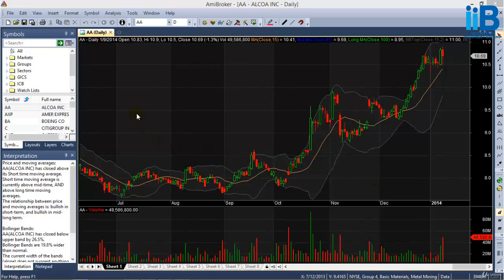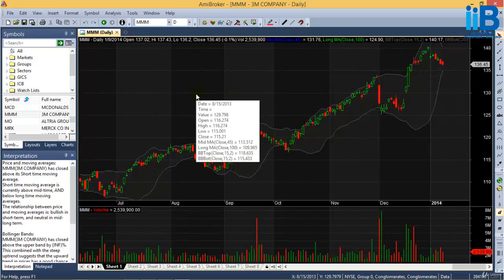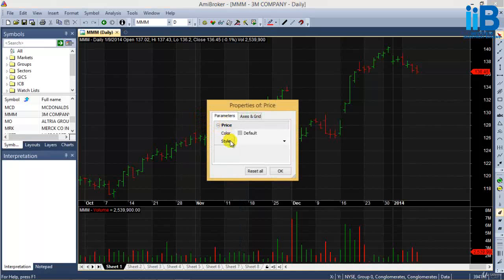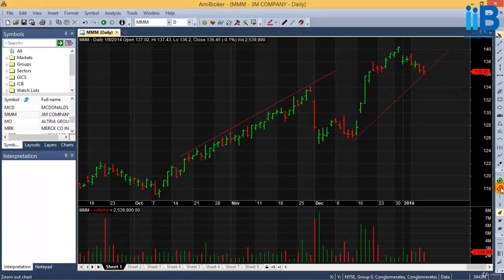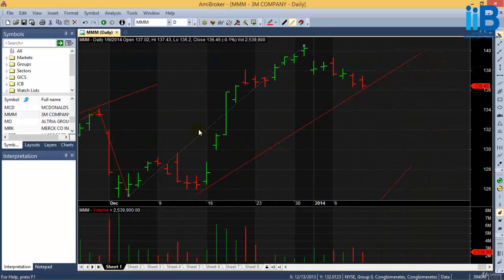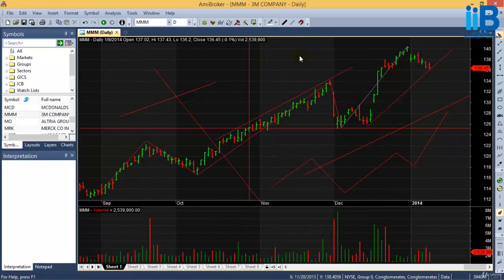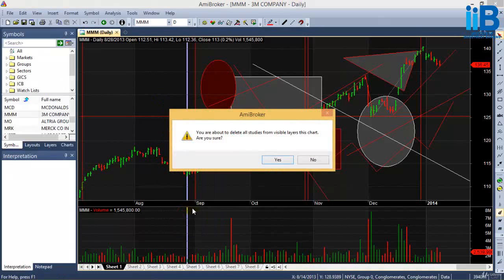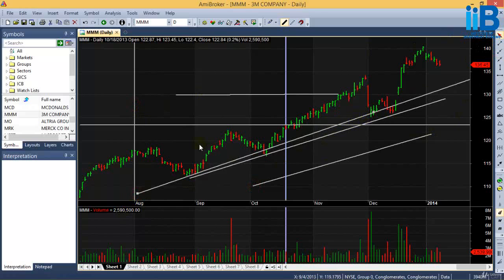12 Color and Thickness of Lines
Stock Market for Beginners is the introductory video for everyone who is interested in investing in the share market.